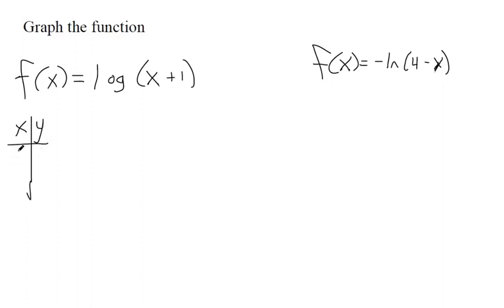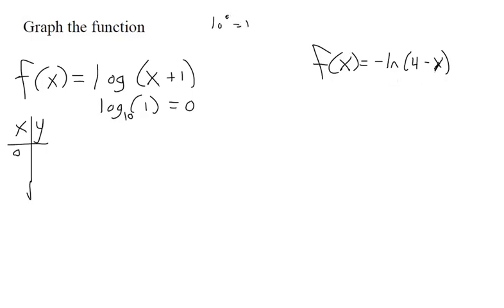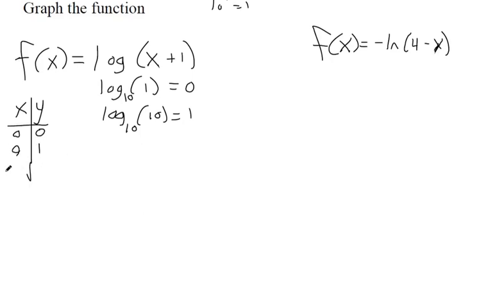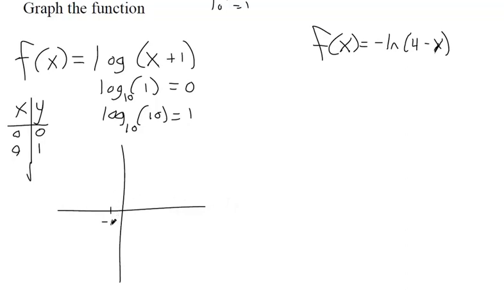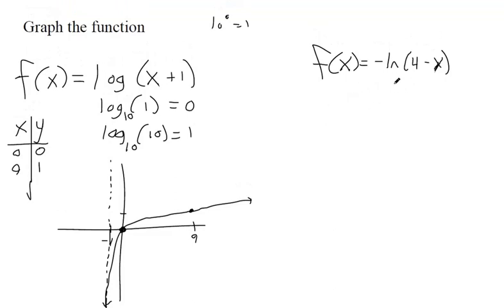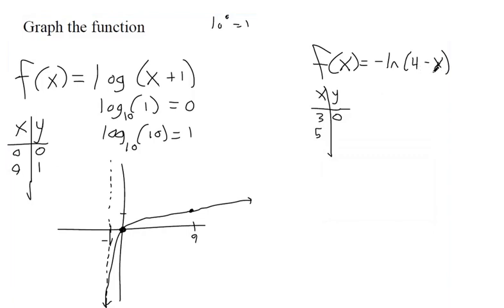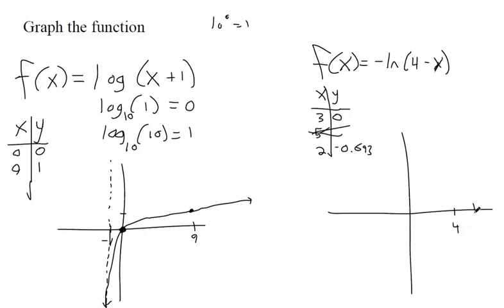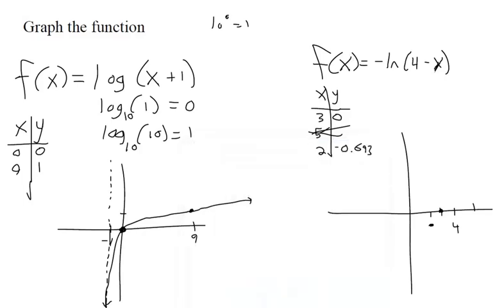Beginning Graphing Logarithm Functions